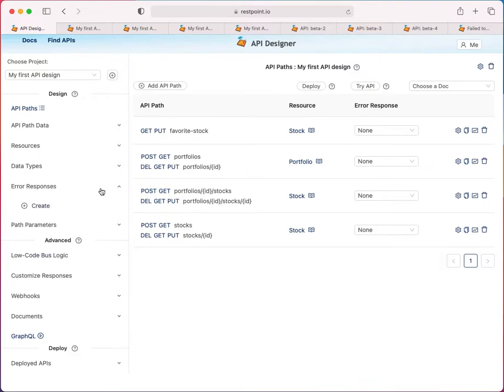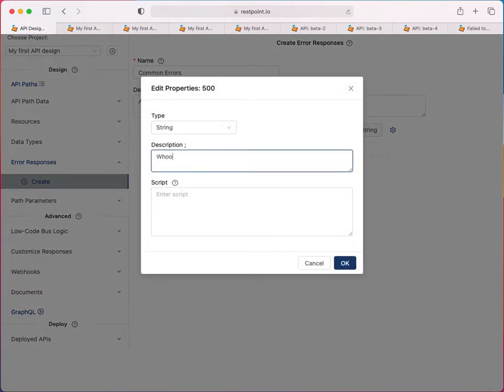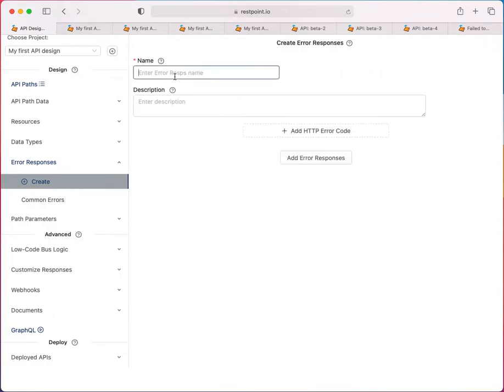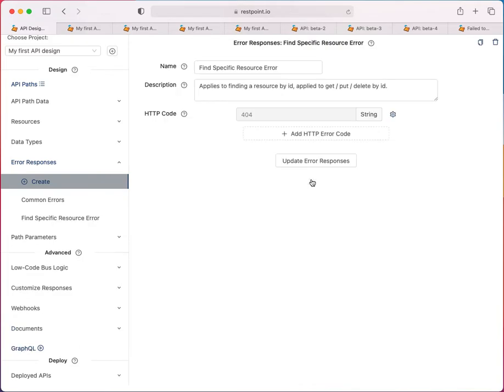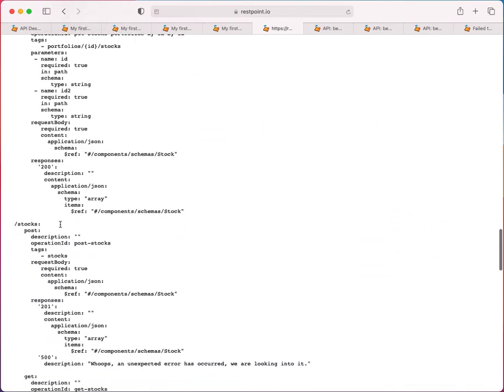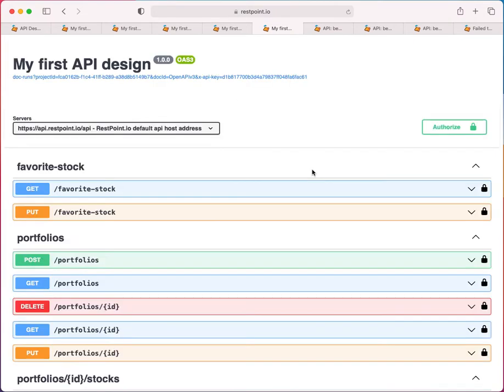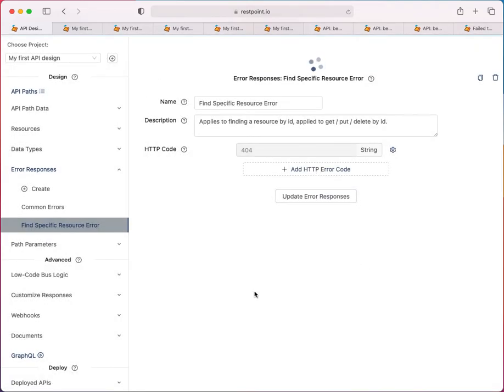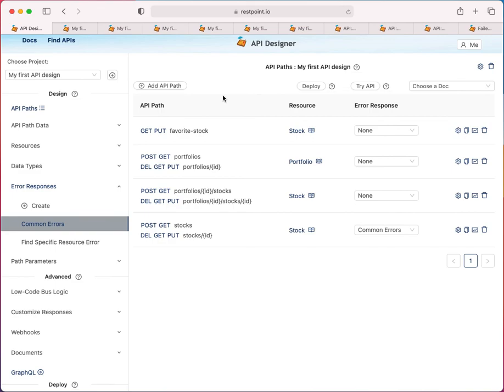Add Error Responses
Add error responses to your API Prototype paths.